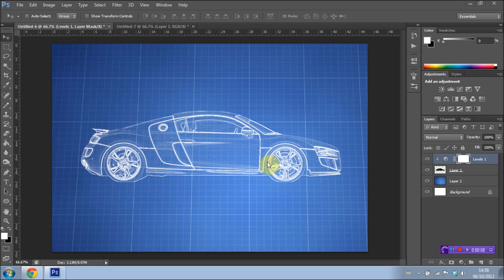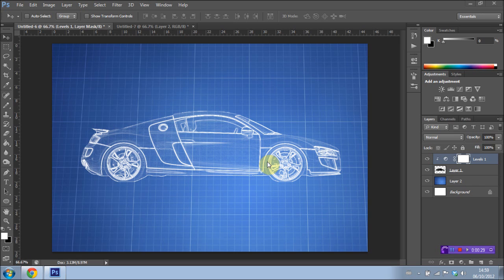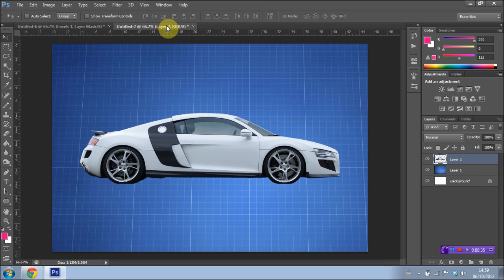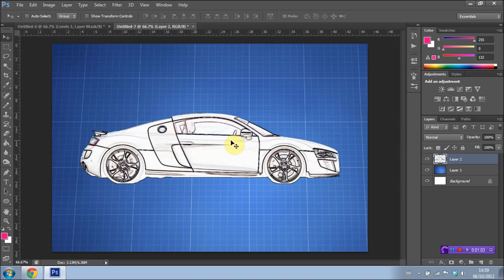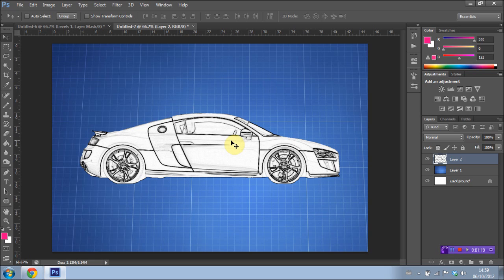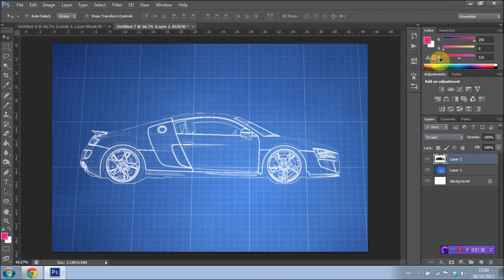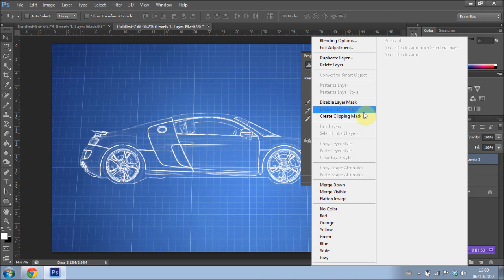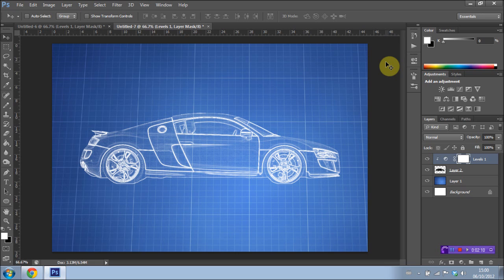How to create a Blueprint effect in Photoshop CS6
Learn how to creat an awesome blueprint effect here! Enjoy!